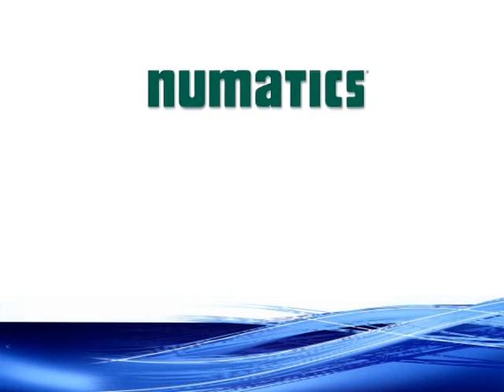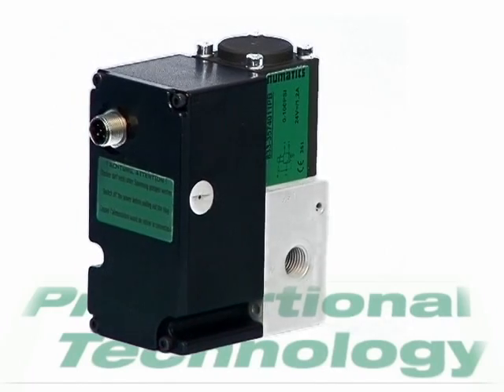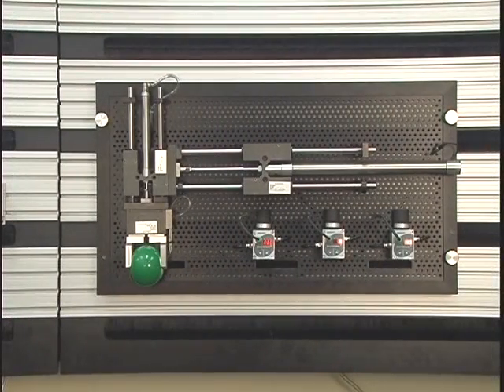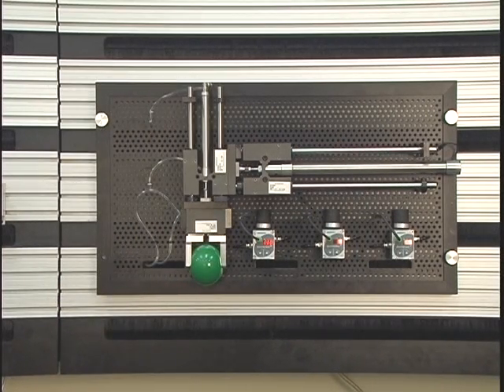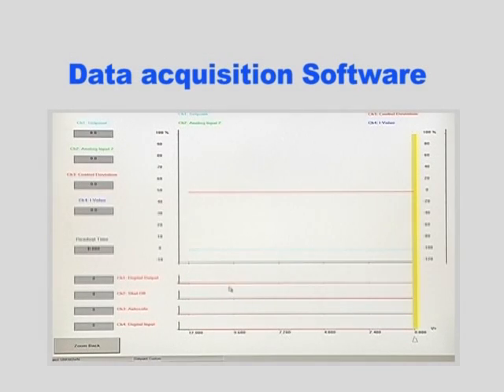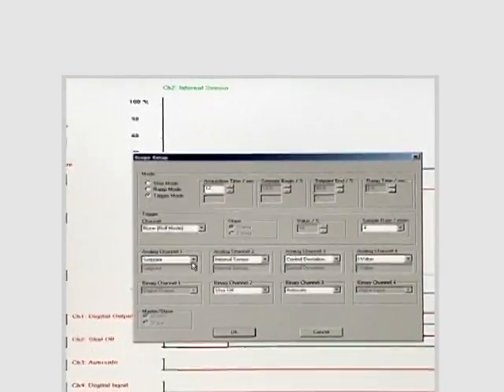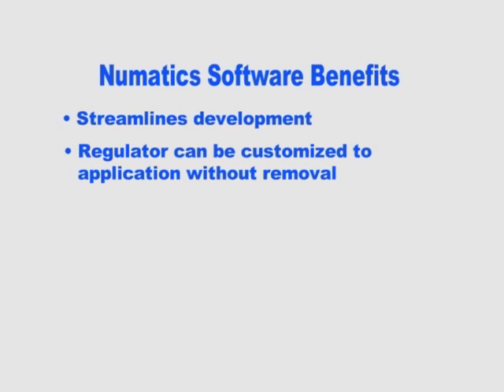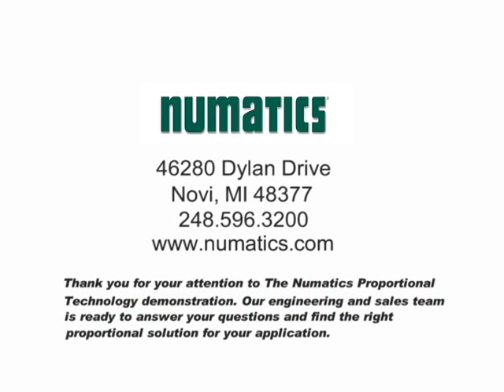Numatics Proportional Products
The SentronicD valve is ideal for PET blow molding, laser cutting, paint spray, web tensioning, balancing, welding, tire industry, leak testing, and polystyrene foam molding applications where precise pressure control is required.